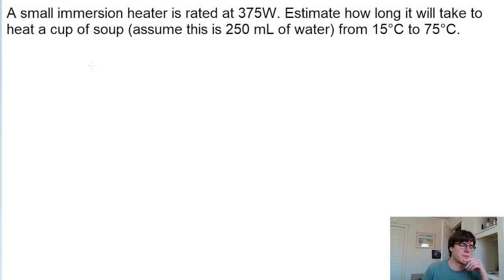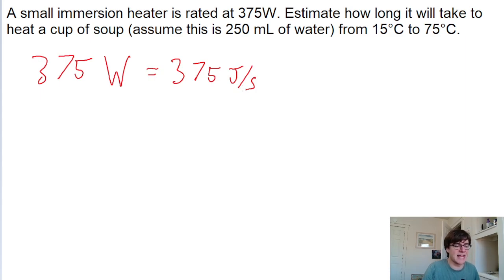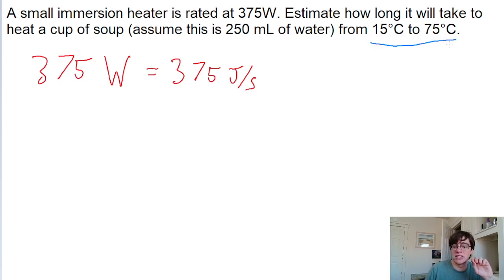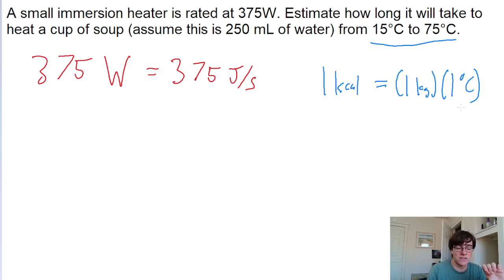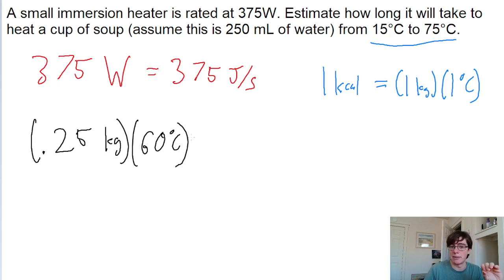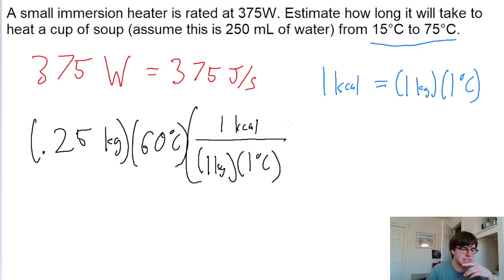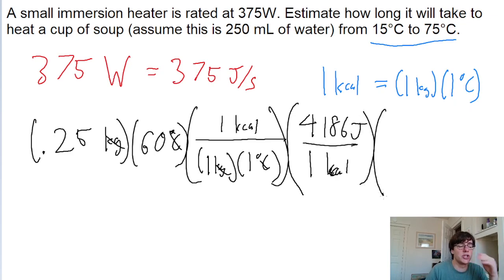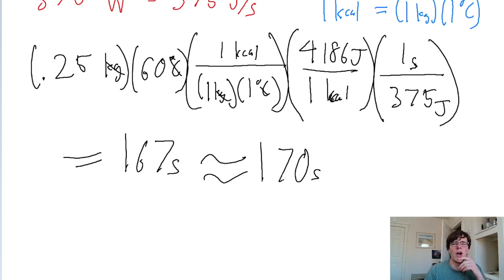A small immersion heater is rated at 375W. Estimate how long it will take to heat a cup of soup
A small immersion heater is rated at 375W. Estimate how long it will take to heat a cup of soup (assume this is 250 mL of water) from 15°C to 75°C.